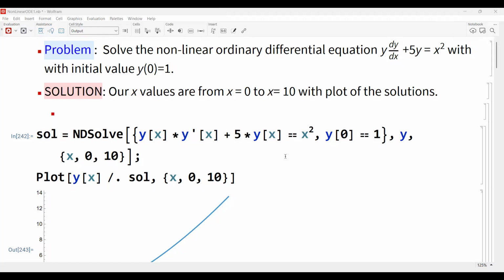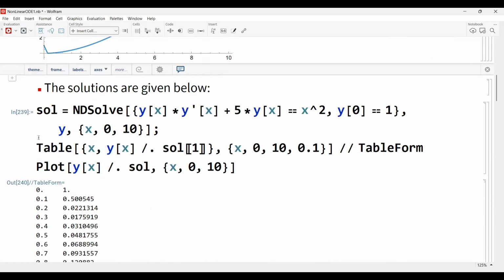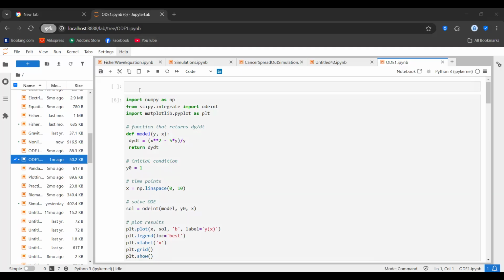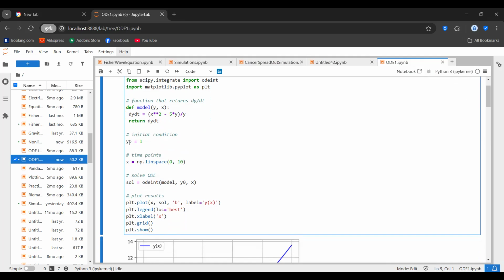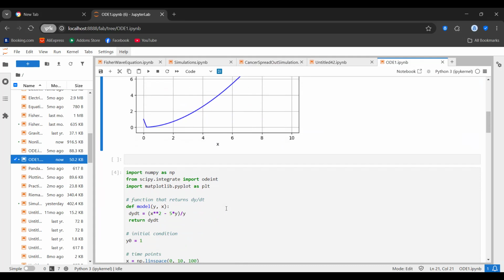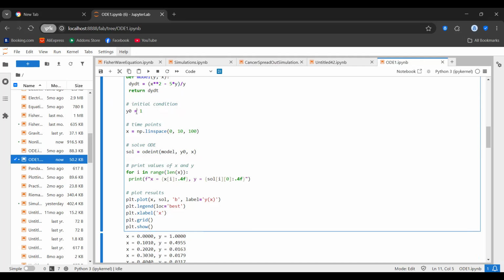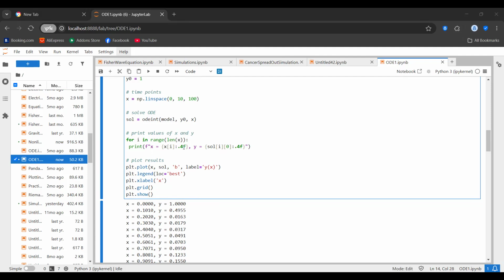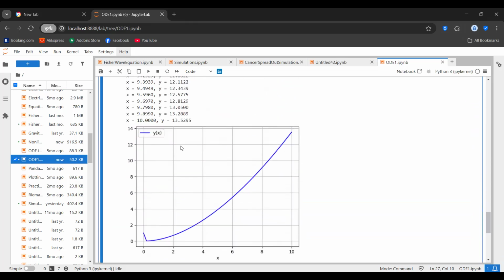Non linear ODE byMathematicaAndJupyterlab